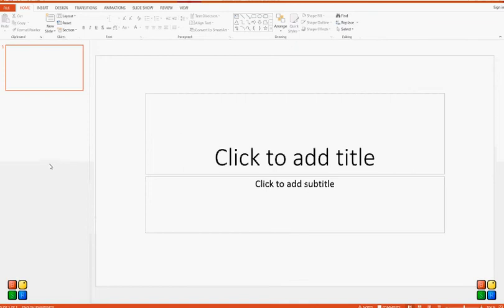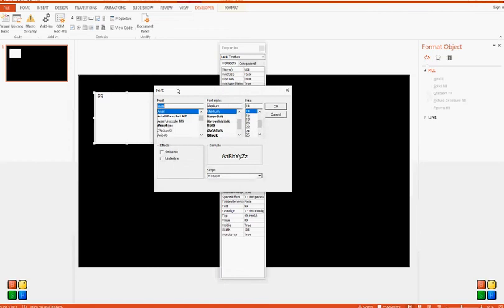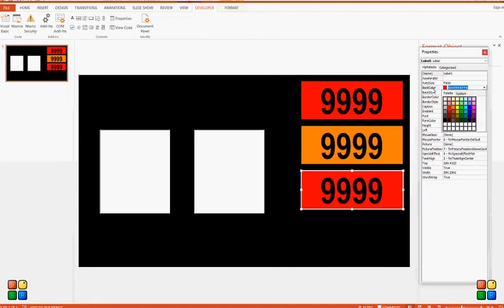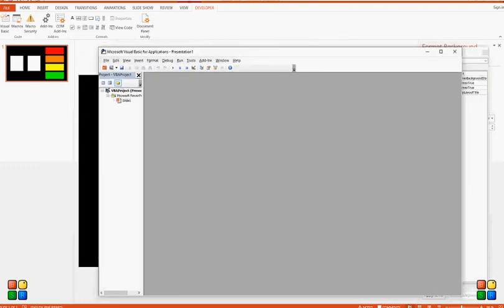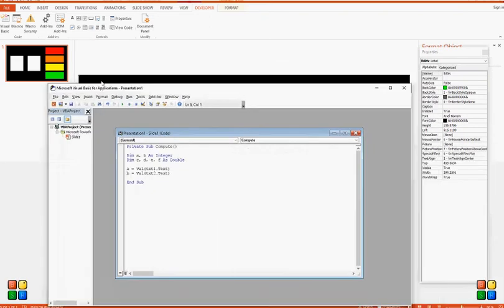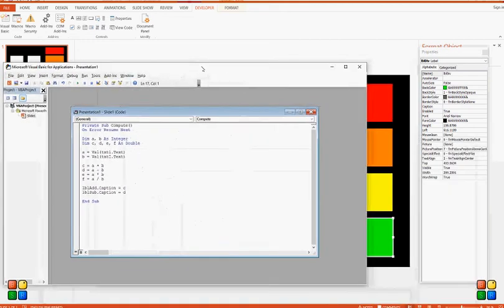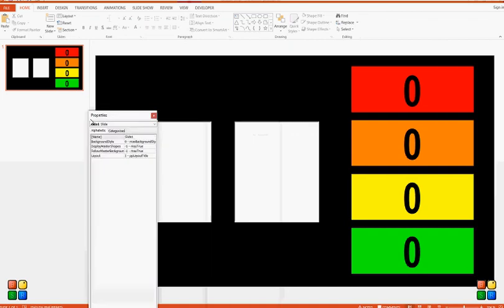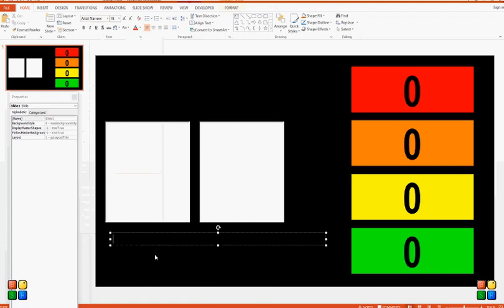CALL BASED PROGRAMMING